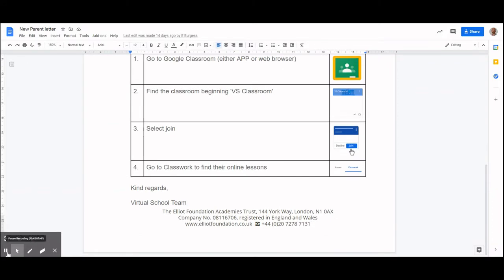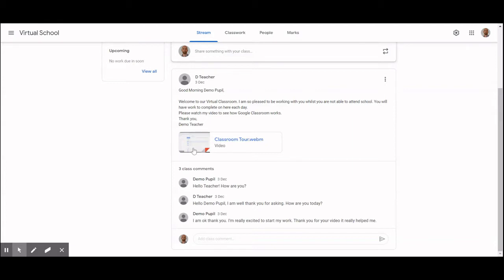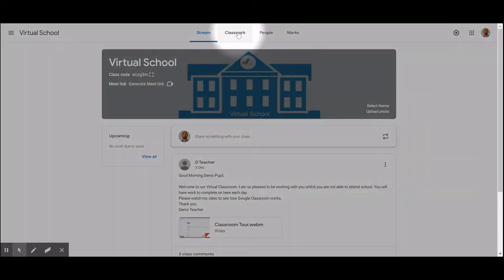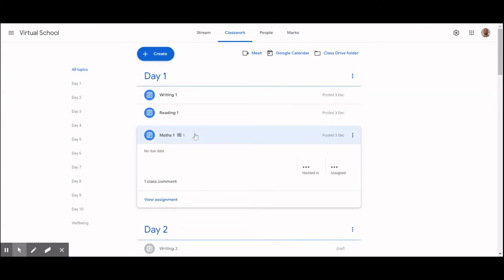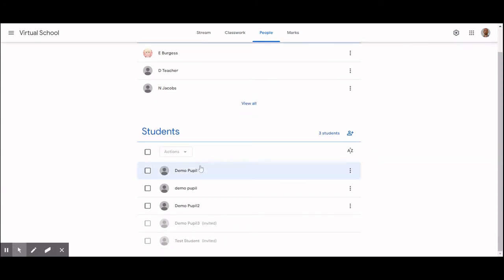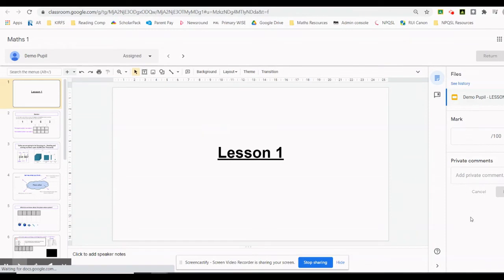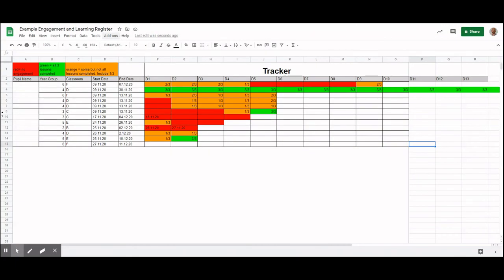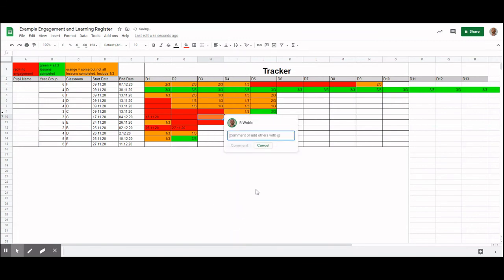Virtual School Tour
A tour inside our Google Classrooms for pupils having to self isolate during the Covid-19 pandemic.